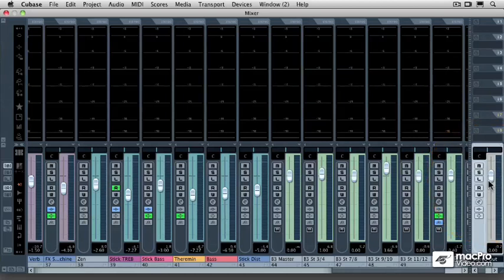26 Mastering after the Mix vs During the Mix (Cubase 5 Mastering)